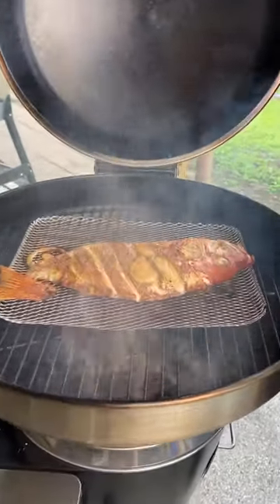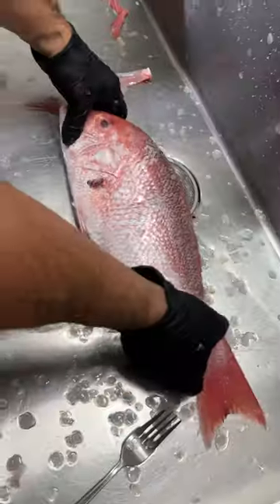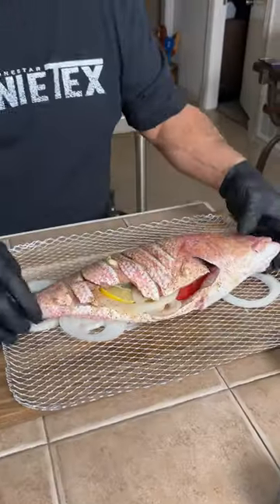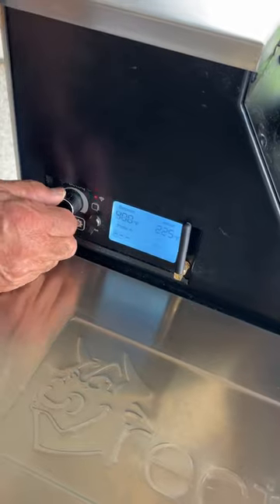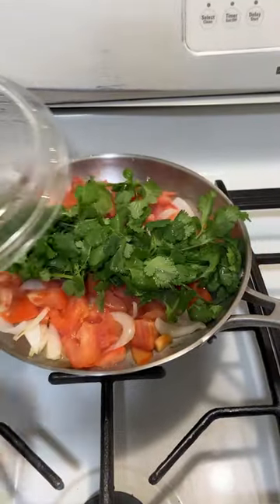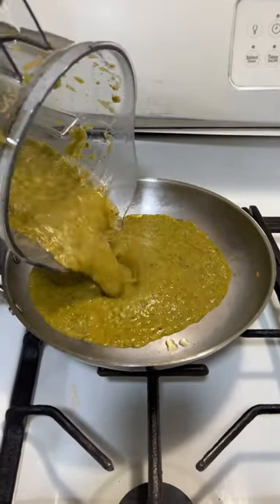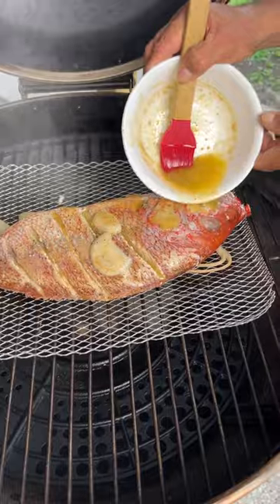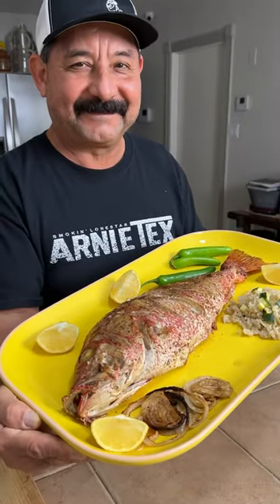Grilled Red Snapper on the @recteq Bullseye 🎯 🔥